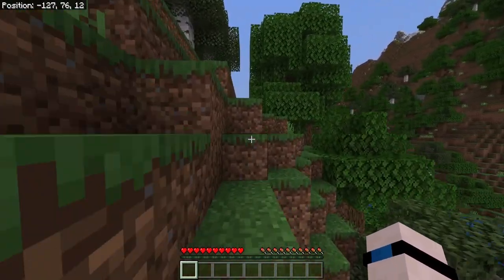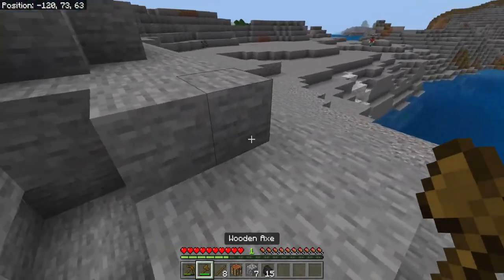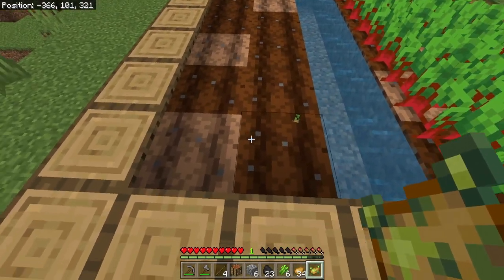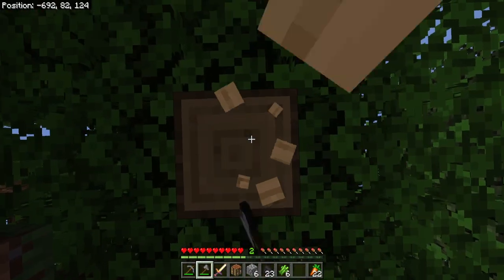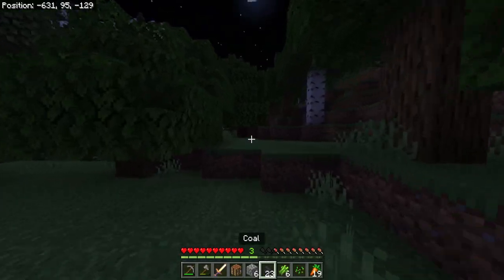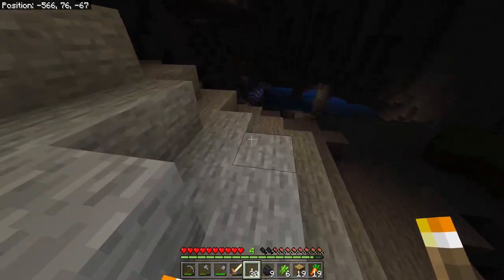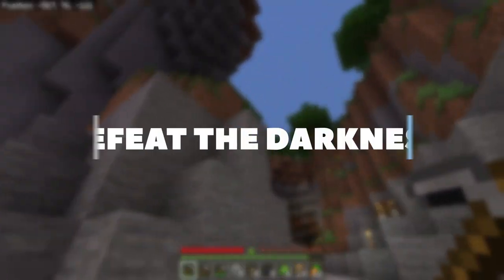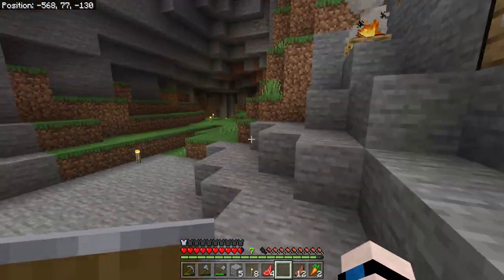How to SURVIVE Day 1 on Minecraft 1.18! | Bedrock Guide S2 Ep1 | Survival Tutorial Lets Play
Welcome back to the BEDROCK GUIDE! CAVES AND CLIFFS PART 2 is HERE! We are back in that familiar (but not so familiar) place once again! The start of a new world, no tools, no armor, no food, no shelter! Let's learn how to SURVIVE DAY 1 in Minecraft 1.18!

Server Info
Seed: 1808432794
Simulation Distance: 12 Chunks
Render Distance: 32 Chunks